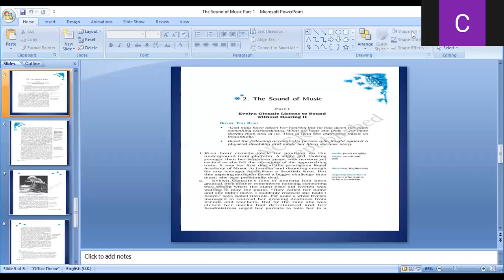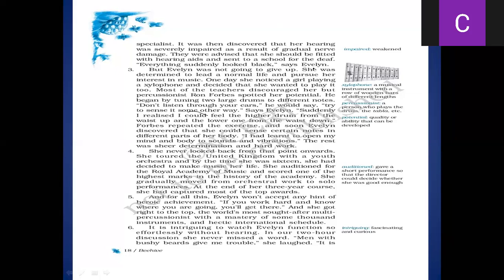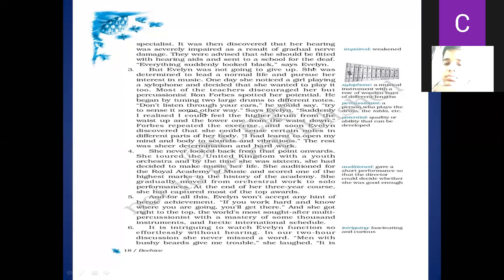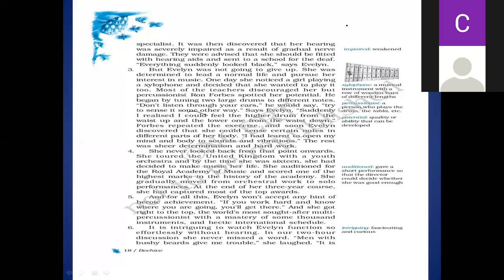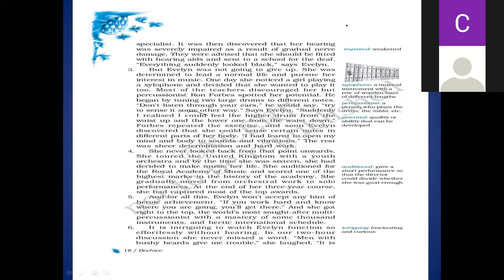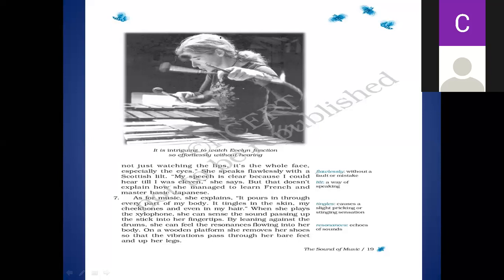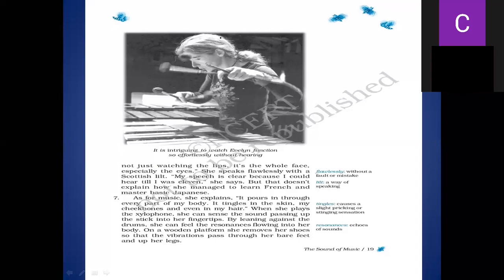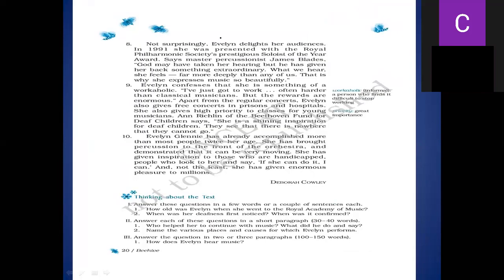TCS IX Eng Ch 2 The Sound of Music Lec 1